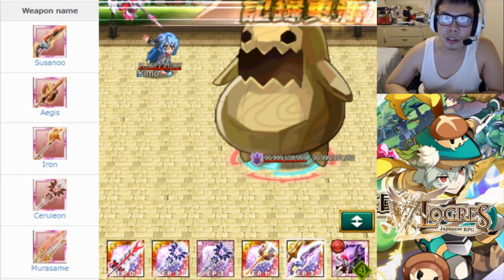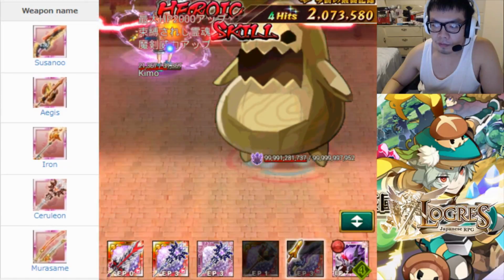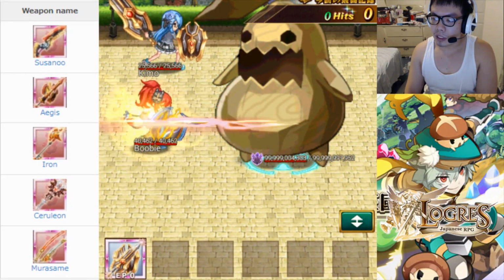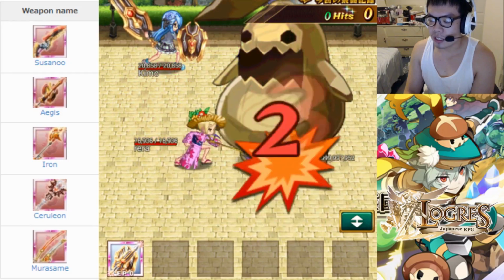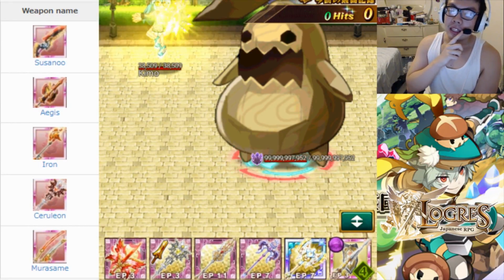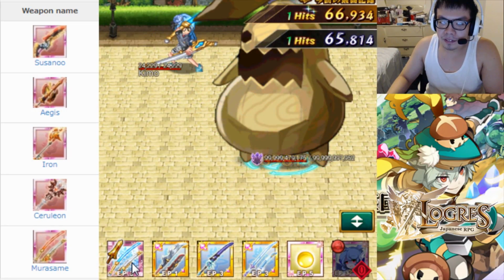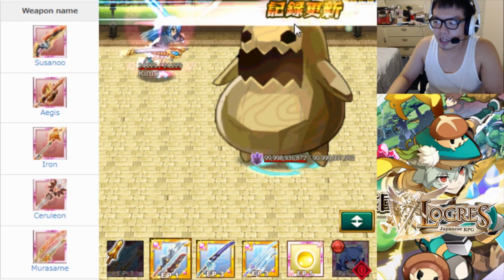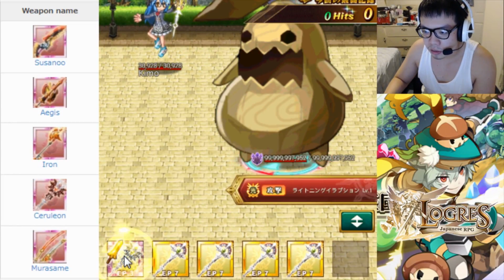Logres - Athena Weapons Review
So I believe Athena weapons are really close by so I decided to make this video to help answer whether or not it is worth your crystals to spend it on. Hope you guys enjoy it. Thank you Kuro and Kogi for helping participate in this video!